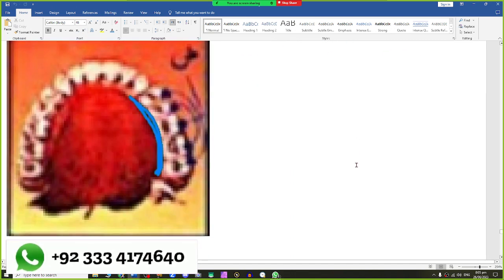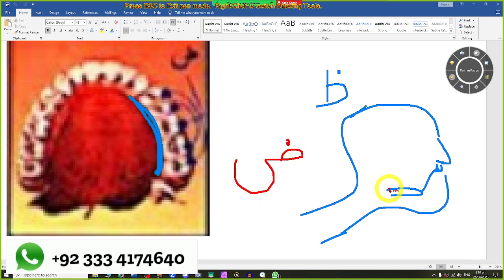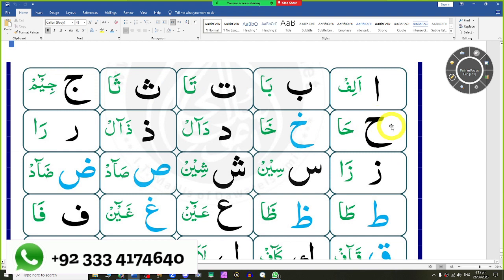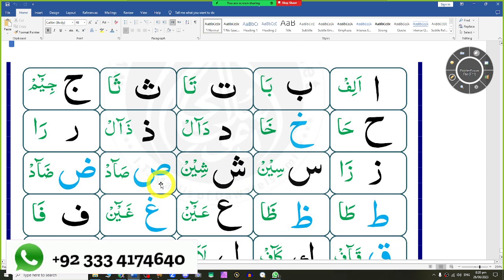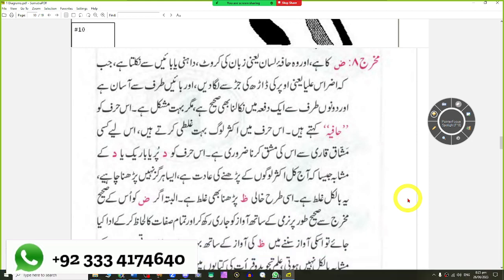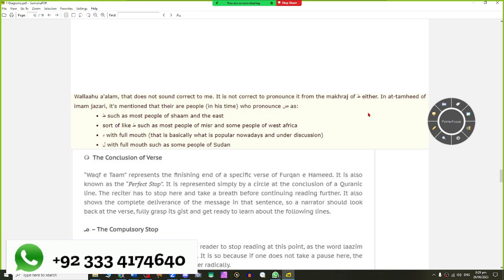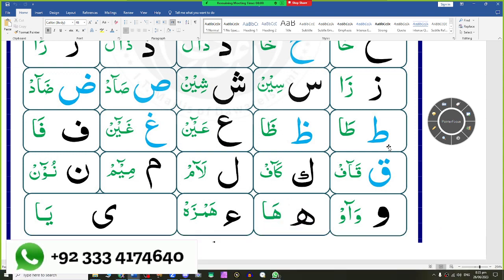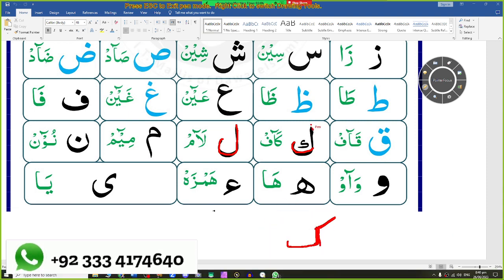Shamir and Amina Learning the Alphabet ض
Para Lesson | Word by Word | Tajweed Lessons | Sipra Online Quran Academy
About Me
Welcome to Sipra Online Quran Academy where I teach Quran with Tajweed in a fun and interactive way. I also teach the English language to Qaris and online business strategies. I upload videos daily.
Full Noorani Qaida in English, Namaz, Masnoon Duas, Last Ten Surahs, and Quran. Learn Quran Online with Tajweed. Trusted and Tested Method. Female staff available. Special instruction in the English language. A revolutionary way of teaching. Friendly teachers. Fun, interactive and engaging way.

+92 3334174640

Hashtags